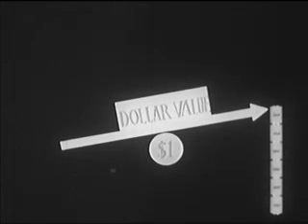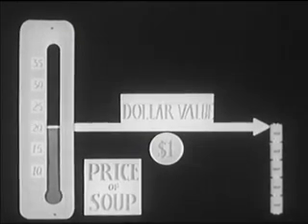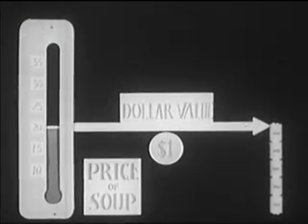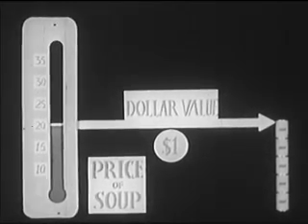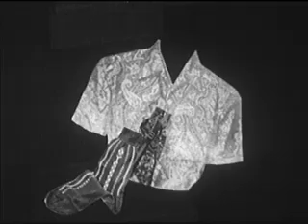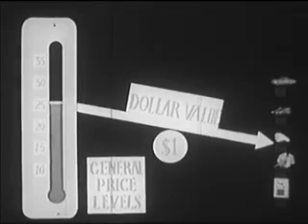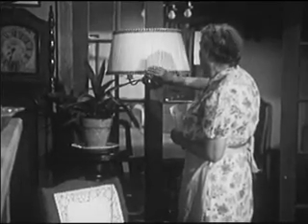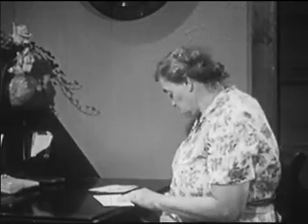Understanding the Dollar (1953)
A Coronet Film that gives us glimpse of post-WWII America.  From the time when you could buy a new Ford six-cylinder sedan for $1,822.77.  Who needs to study economics at Harvard when you can just watch this film instead?